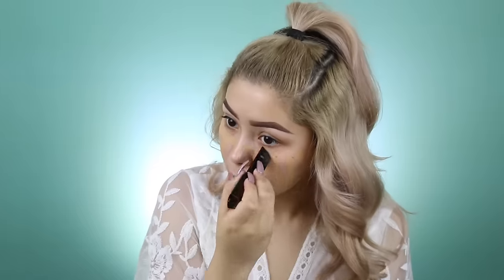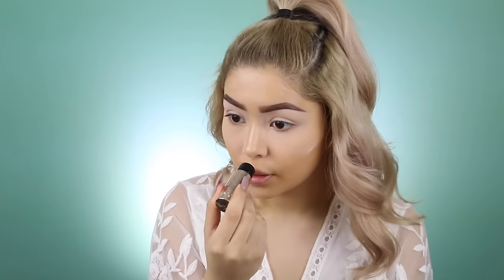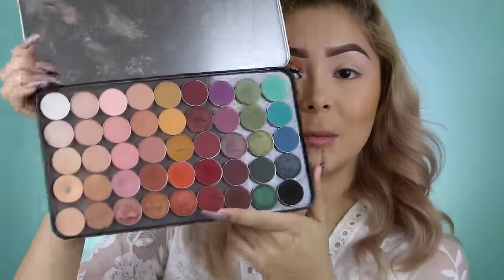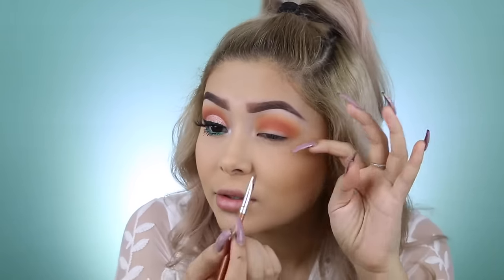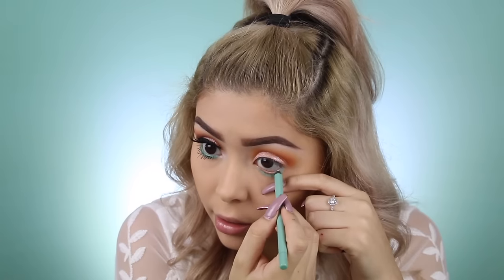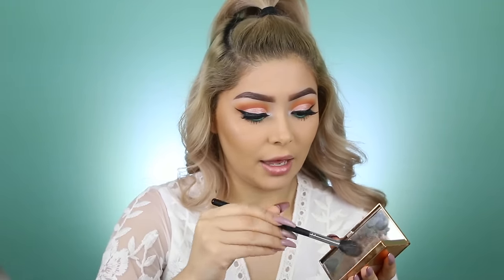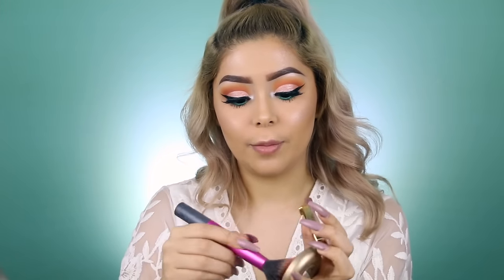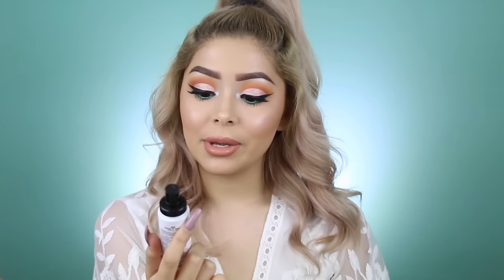Spring Makeup Look | Daisy Marquez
Hi everyone! This is my Spring Makeup Look. I hope you all enjoy this easy and colorful spring makeup tutorial. If you recreate this simple makeup look make sure to tag me!!

♡♡LETS BE FRIENDS♡♡
Camera 70D